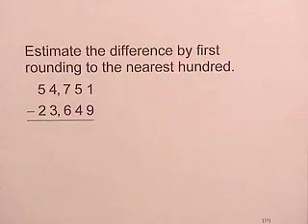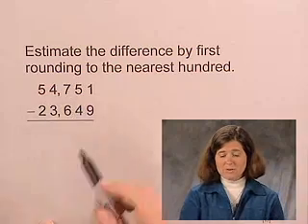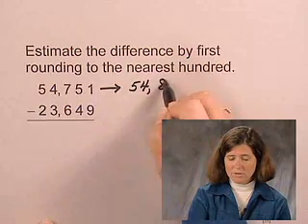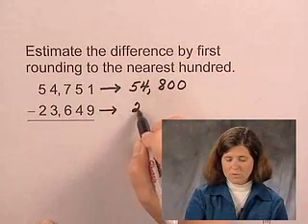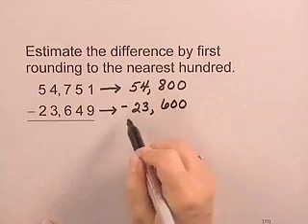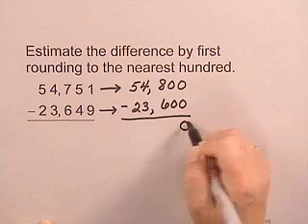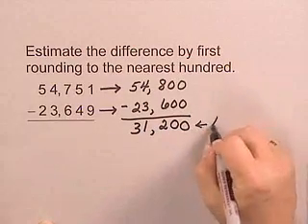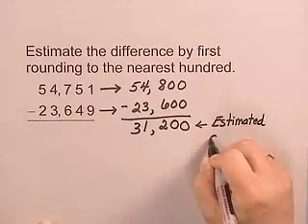Basic Math Ch1 Ex34